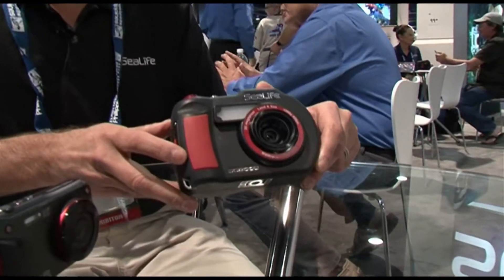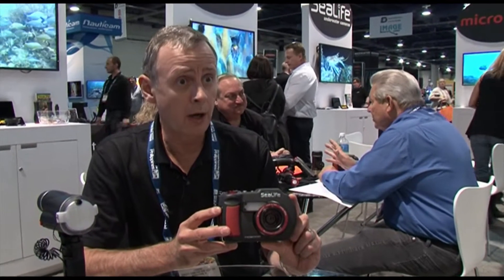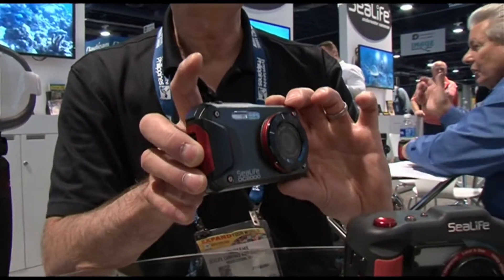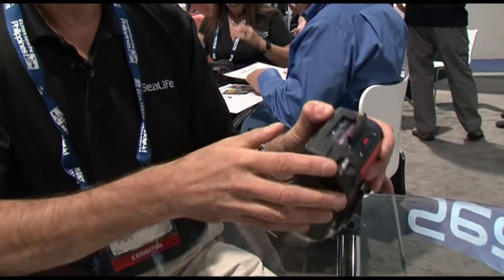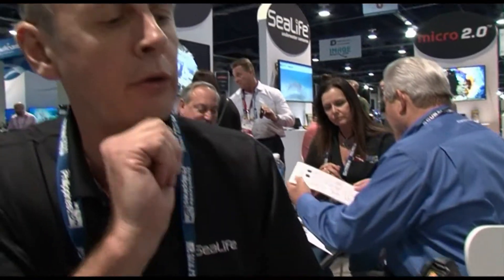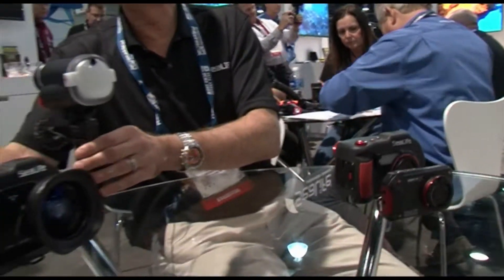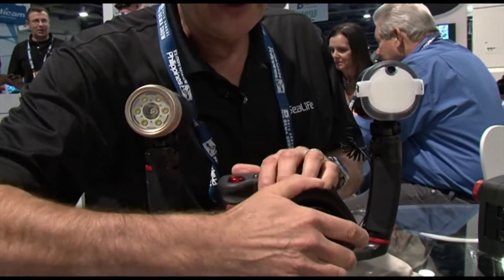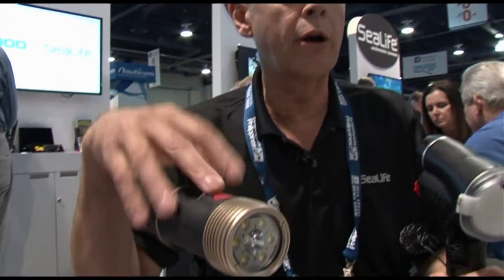DEMA 2016 Review: Scubaverse talks with Sven from SeaLife Cameras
In a video shot exclusively at DEMA 2016 by Jeff Goodman, Dave Alexander from Scubaverse speaks with Sven Harms from SeaLife Cameras about the company's new DC2000 digital underwater camera.